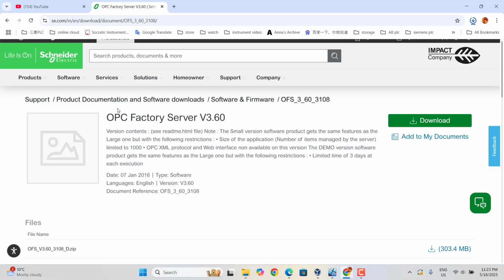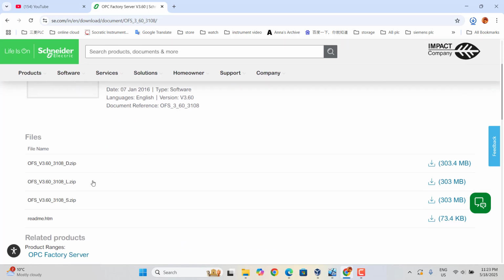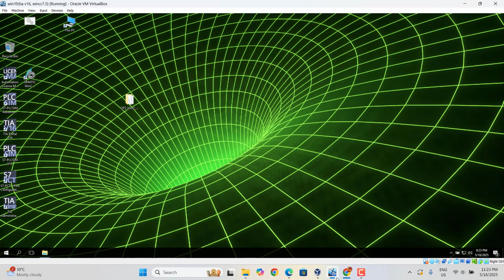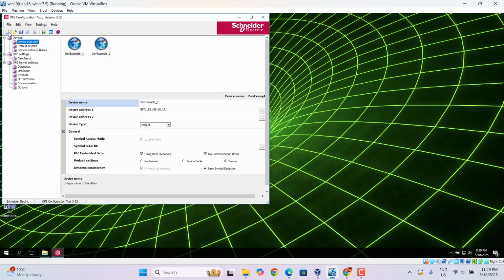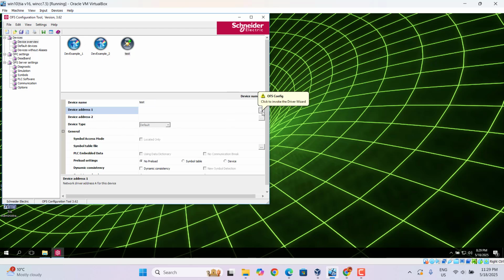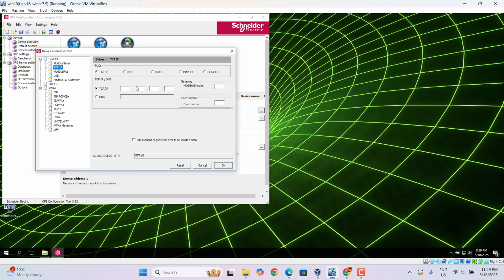OFS Migration: Upgrading Legacy Schneider OPC Setups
This video demonstrate how to download and installation Schneider OPC software --- OFS
The essential steps for migrating legacy Schneider OPC setups to OFS will be unveiled. The process will be demystified, offering a clear pathway for engineers and technicians to modernize their systems.